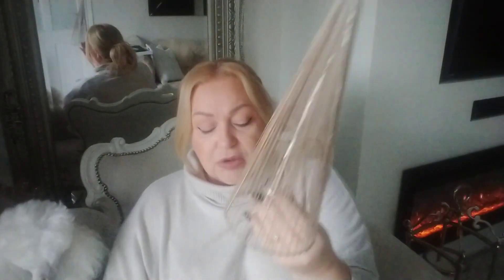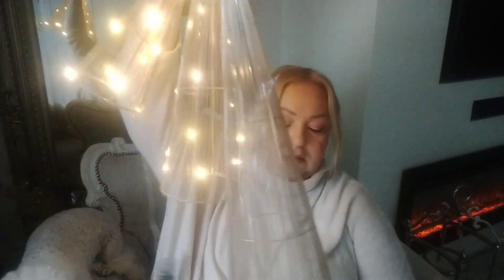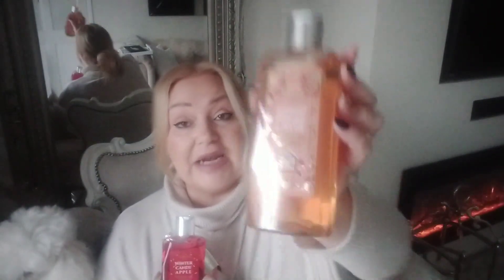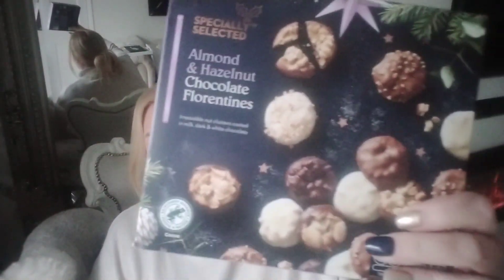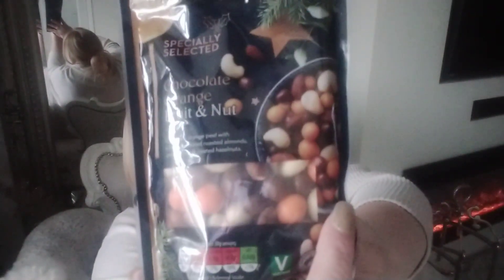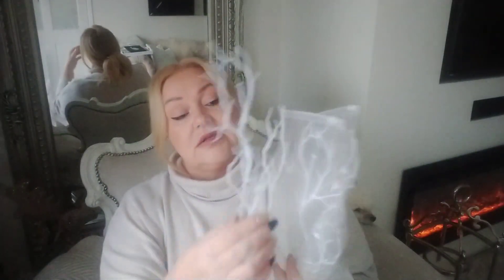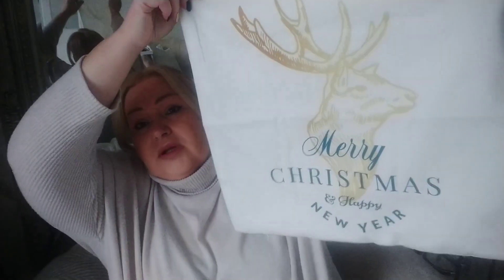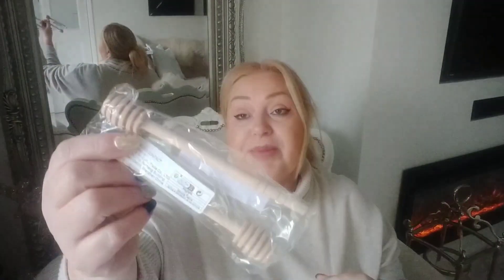CHRISTMAS 2022 SHOPPING HAUL SHEIN & ALDI HOMEWARE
Welcomel to a Christmas 2022 shopping haul featuring Shein & Aldi, hope you enjoy!